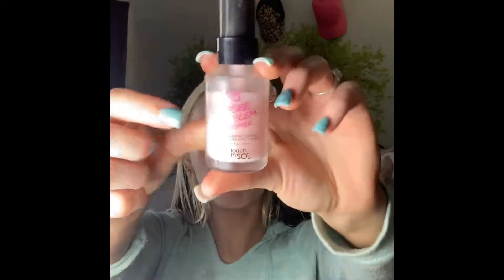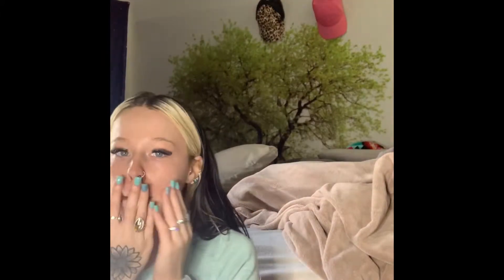PRODUCT REVIEW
Reviewing products from my BOXYCHARM , BIRCH BOX AND LIVE GLAM
✨PRODUCT USED ✨
NO PROBLEM PRIMER
MORPHE BRUSHES BEAUTY BLENDER
PRETTY VULGAR SETTING POWDER
COVER FX CONTOUR PALETTE
MAC COSMETICS SETTING SPRAY

Highlight - M509
Concealer -M335
Bronzer - M104

CODE AT CHECKOUT:Shalece-SBKZMUAL